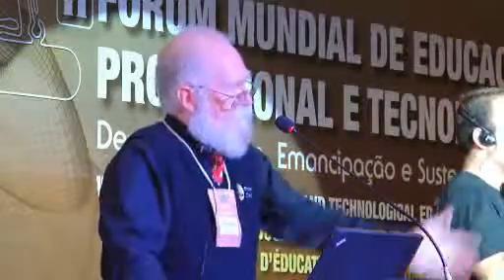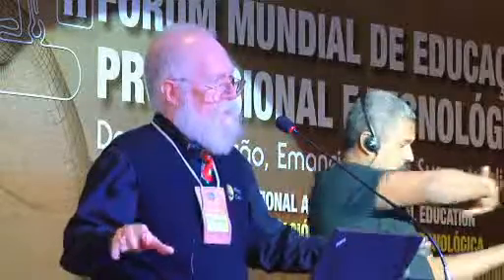II FMEPT | 31.05.12 | Conferência Temática III: Educação, Tecnologia e Sustentabilidade